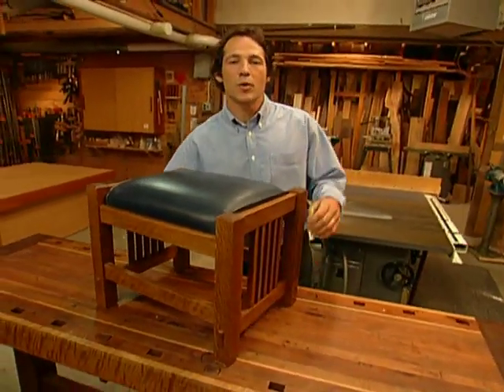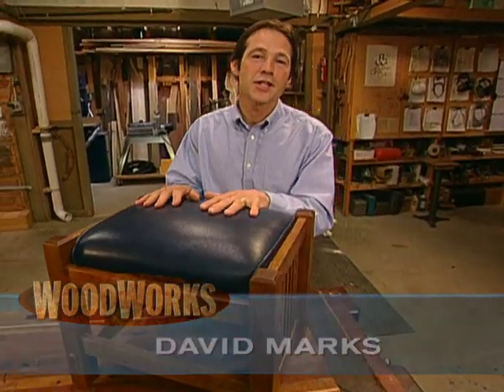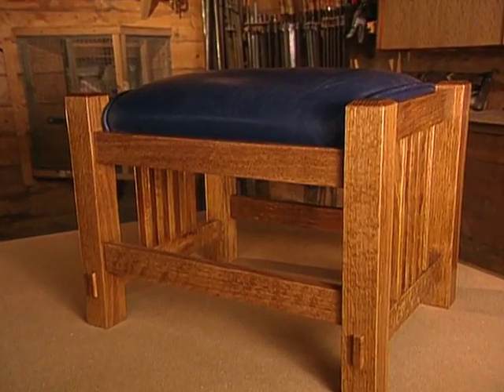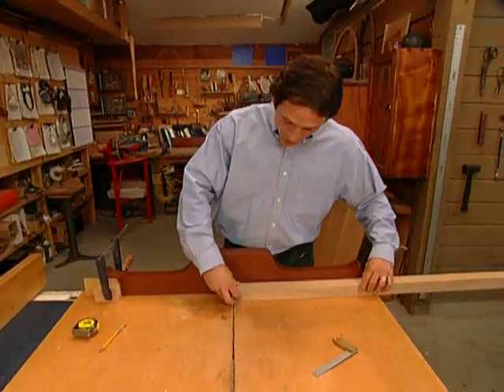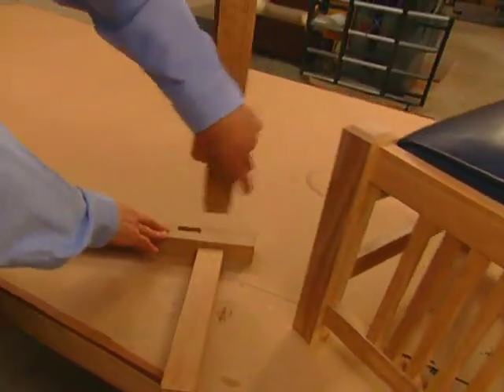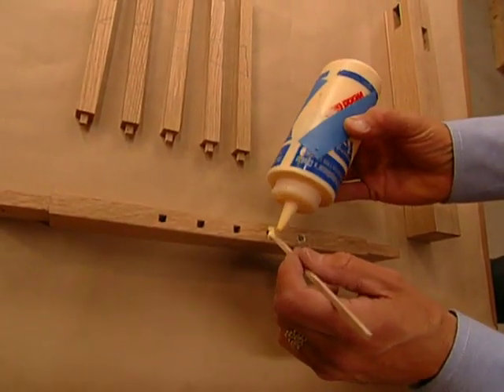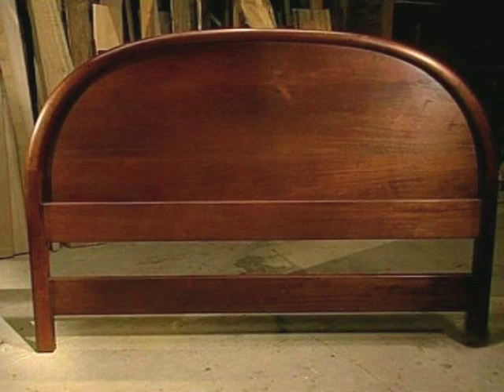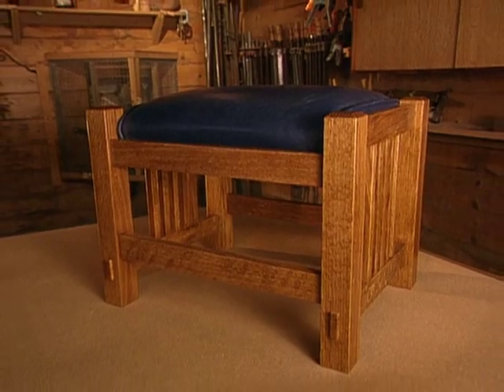WoodWorks TV" Mission Style Ottoman - Preview (episode 106)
Watch this preview of WoodWorks Episode 106 Mission Style Ottoman to see just a sample of the countless woodworking tips and techniques presented in this episode as David J. Marks gives step by step instruction on how to build this project.

David J. Marks has over 40 years of experience building hand crafted furniture.  On his television series WoodWorks, aired on the DIY channel, David hosted 91 episodes which featured step by step instructions for building contemporary studio furniture that he designed specifically for the show. Purchase this episode as a digital download, or purchase the entire Season 1 of WoodWorks including episodes 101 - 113 on DVD